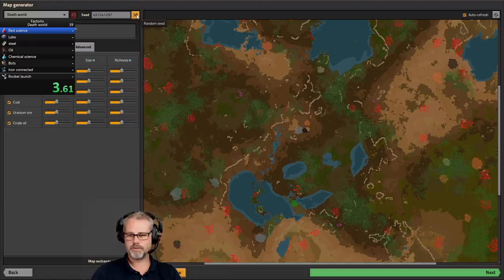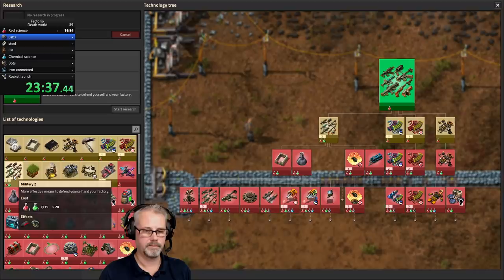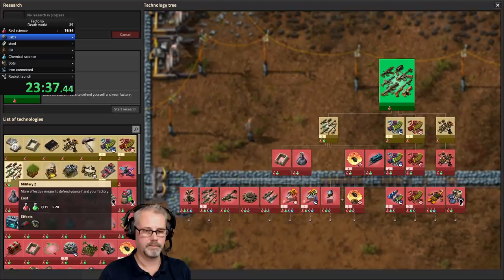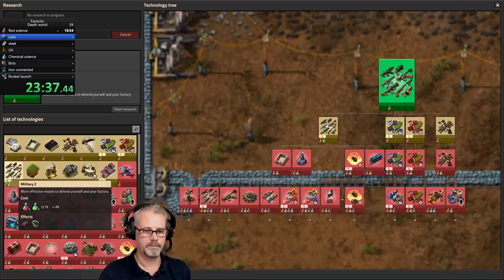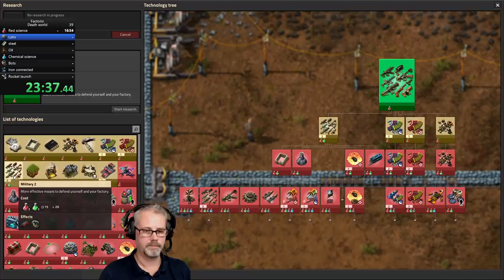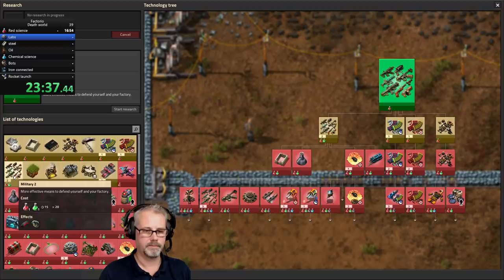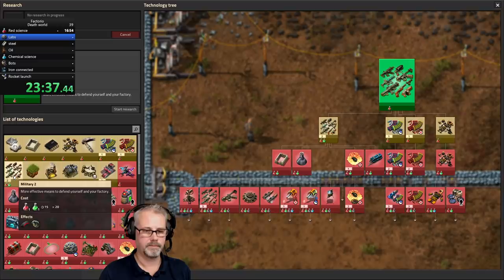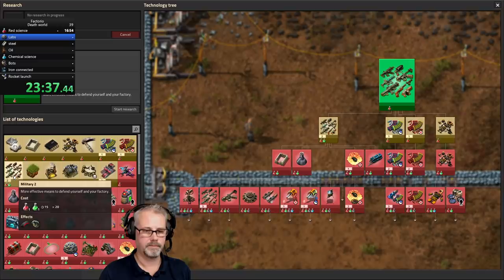Factorio Death World Speedrun Former WR 3:42:44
Factorio 1.1.6